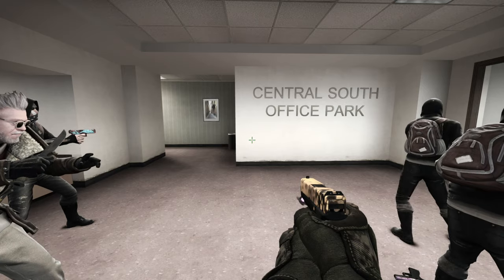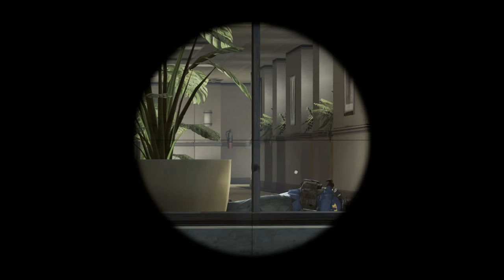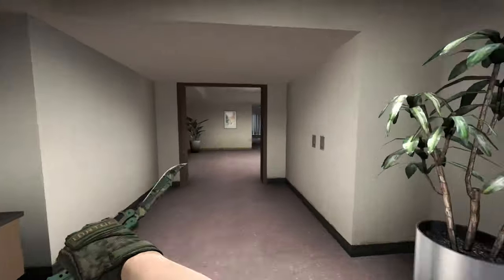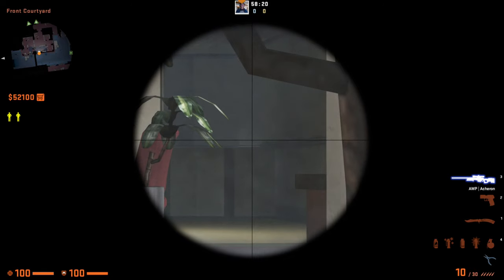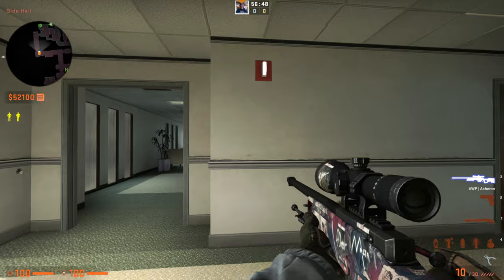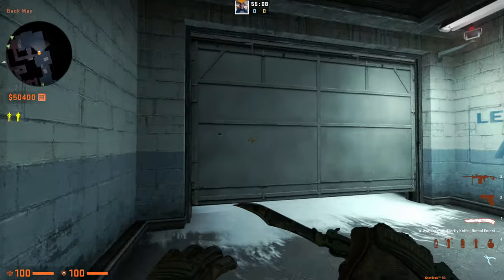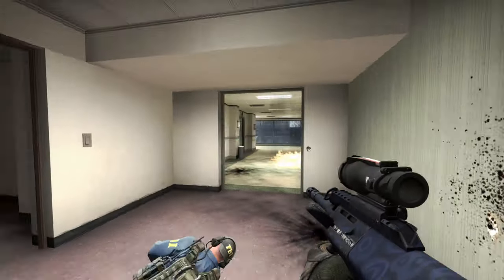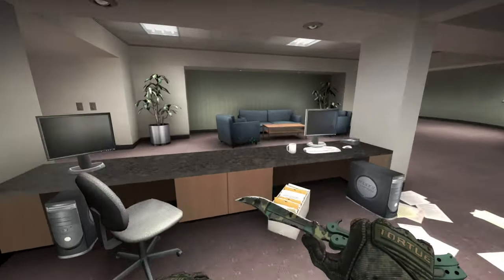CS:GO Office Tutorial: A Fully Fledged Guide On How To Put 52375 On Complete Lockdown!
OFFICE CLUUUUUUUB!